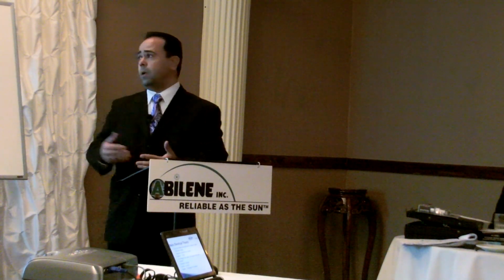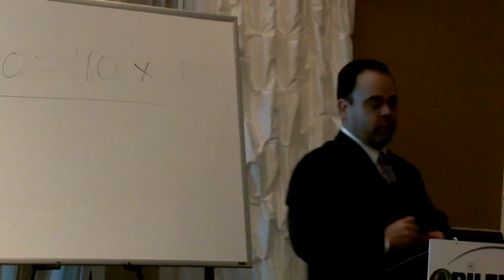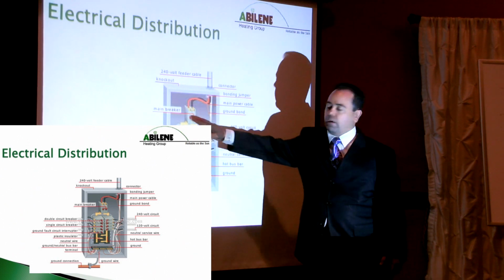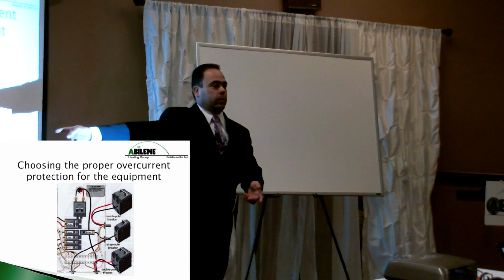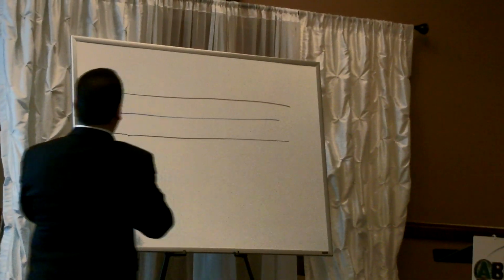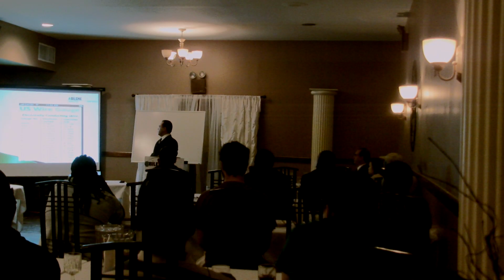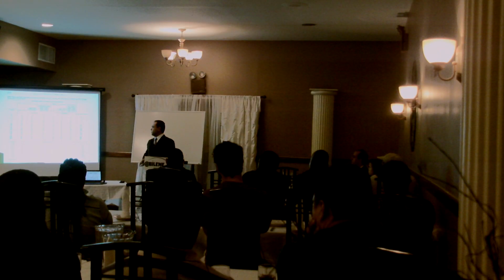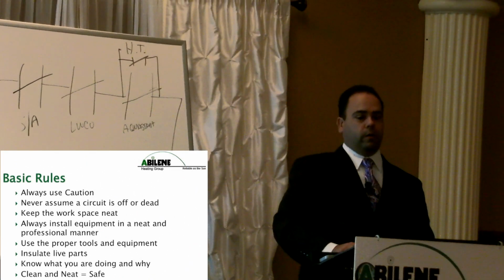Basic Electric Theory